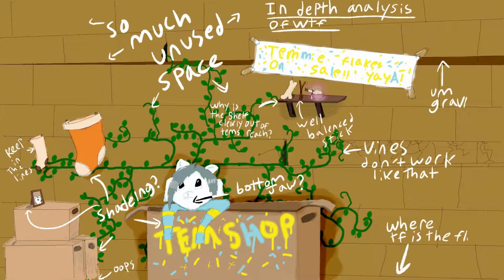Undertale - Temmie Redraw (Speedpaint)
Ok so I'm trying a speech synth for this video, kinda weird but not that bad.

I never know what to say in these descriptions, I always spend way to long on them.
Oh I do want to thank ADCArtAttack for inspiring me to make this video in the first place. I've just recently started watching his videos and I've really been enjoying them.
also, sorry I couldn't find any temmie songs for this temmie video. I don't wanna use music that the artist doesn't explicitly say I can use so that really makes it hard to find good songs for these videos.

chiptune remix by me
(not really I just put the midi
and the soundfont together)

Tools:
  digital art: Krita and/or GIMP
  video editor: OpenShot/Kdenlive
  I use ubuntu btw

Avoid clams